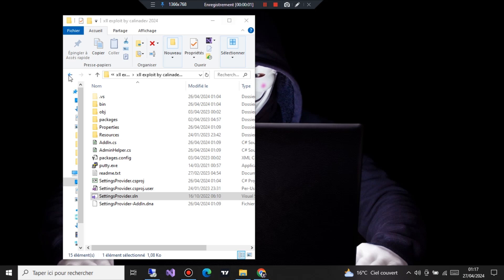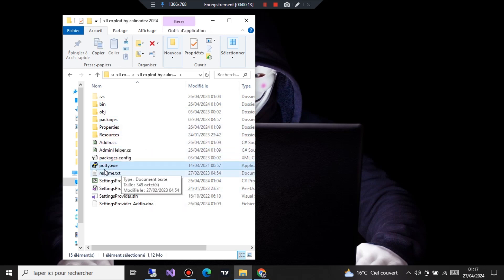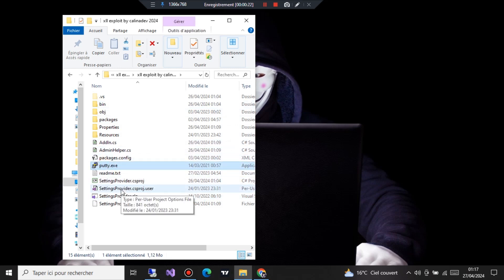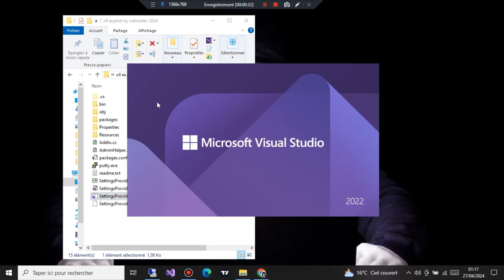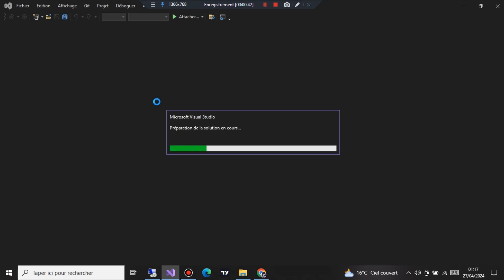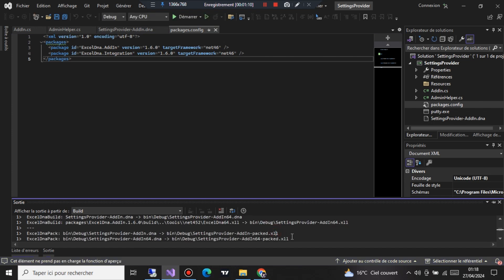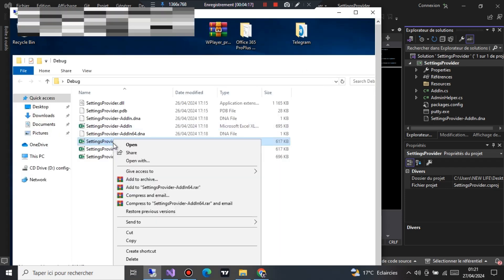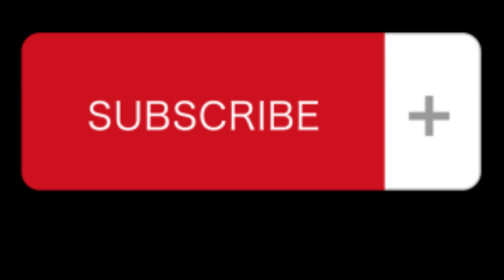🛠️💻 Silent XLL Excel Exploit Builder: No Macros Needed! 2024🚫📊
Welcome to the world of silent Excel exploits! In this video, I'll guide you through the Silent XLL Excel Exploit Builder, a game-changer in the cybersecurity realm. With this tool, you can create powerful exploits without macros, opening up a whole new horizon of possibilities. 🌟

Follow these simple steps:
1️⃣ Download and install the latest version of Visual Studio.
3️⃣ Extract the source code and replace 'putty.exe' with your chosen executable file (keeping the same name).
4️⃣ Run the .sln file in the source code folder and press generate.
5️⃣ Watch as the files magically appear in the 'bin' folder.
6️⃣ Test your creation - notice the absence of macro notifications!

Due to YouTube policies, I can't reveal all the secrets here, but you'll find more information on bypassing Gmail and antivirus software in the source code folder, along with a full tutorial. 🕵️‍♂️💼

Get ready to revolutionize your cybersecurity game with Silent XLL Excel Exploit Builder! Let's dive in! 💥🔒🔓